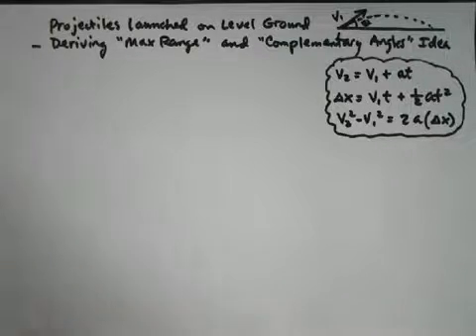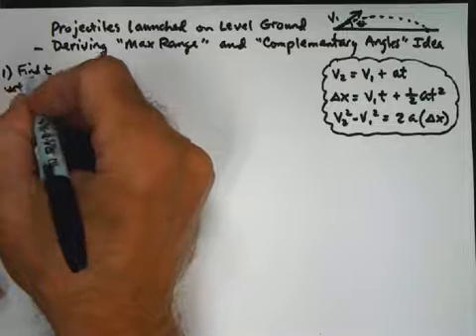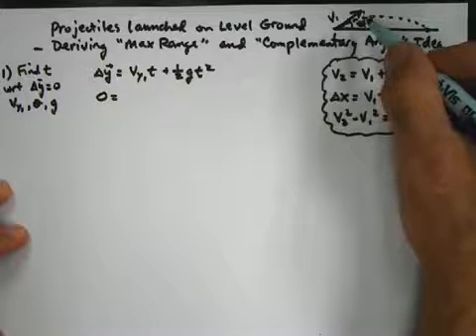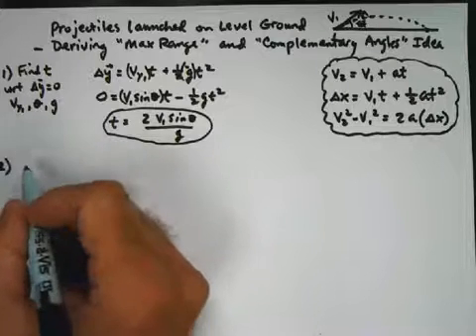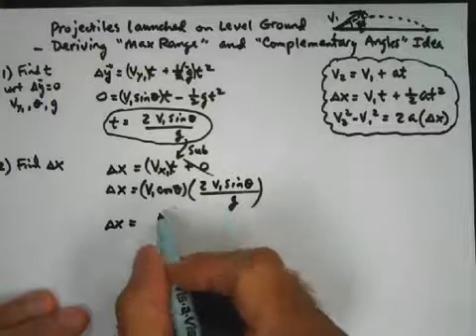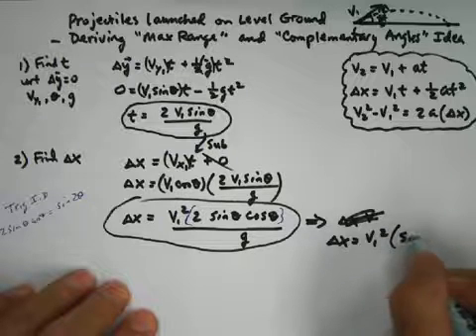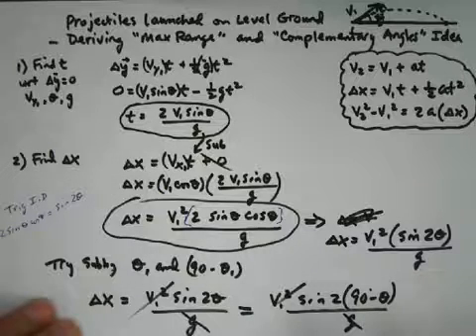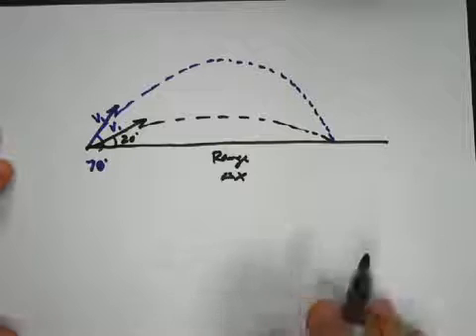Deriving Complementary Angles Concept for Projectile Motion on Level Surface